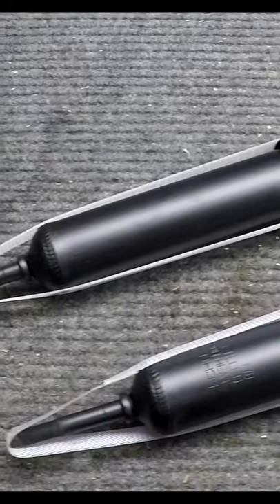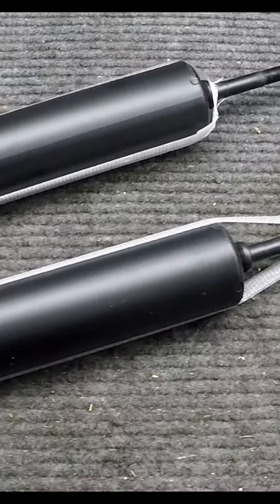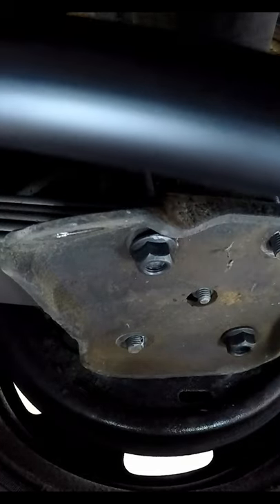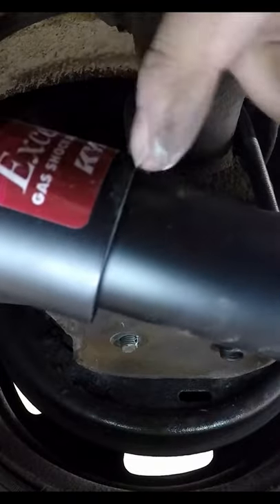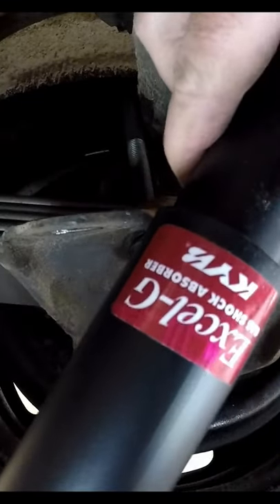Rear Shocks - 1966 Mustang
This video is a YouTubeShorts style video of the full length video of installing new rear shocks (as well as new leaf sprins).  I recommend watching the full video, way more info.  :)